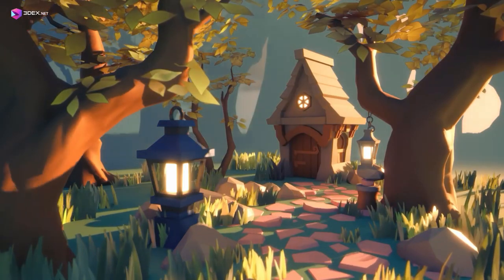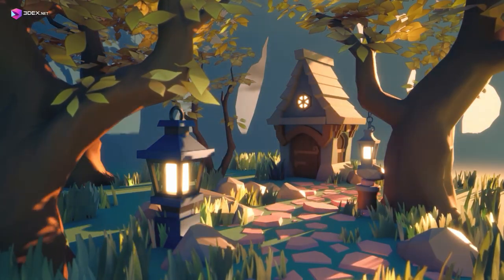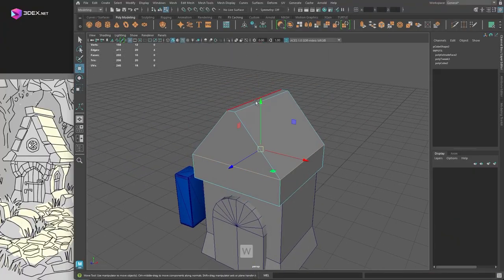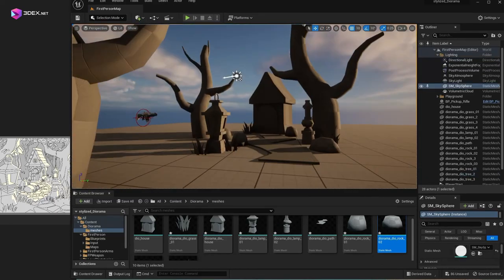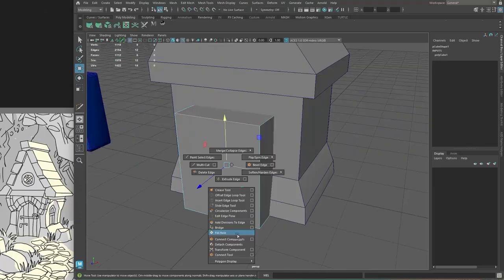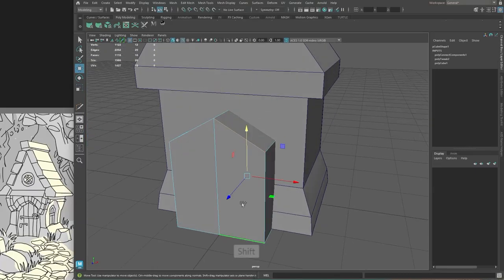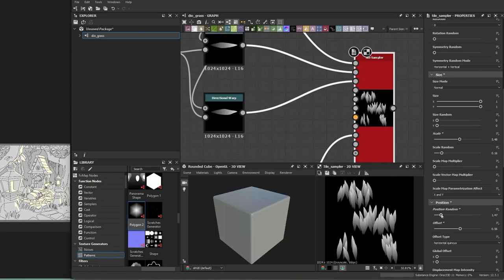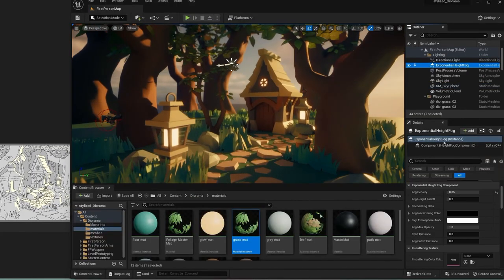Stylized Fish Bowl in Zbrush 2022, Maya 2024, Substance Painter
This video shows how to create a 3D model using Autodesk Maya 2024, Pixologic Zbrush 2023 and Substance Painter 2023. You will learn how to model  using Autodesk Maya, learn how to UV the model and texture within Substance Painter. Marmoset Toolbag 4 was used for rendering.

W- move
E- rotate
R- scale
1 - standard mode
2- subdivision mode with cage
3- subdivision mode
4- wireframe
5 - shaded mode
6- texture mode